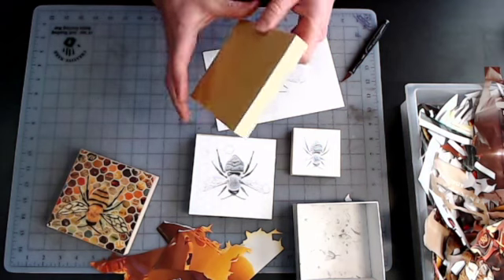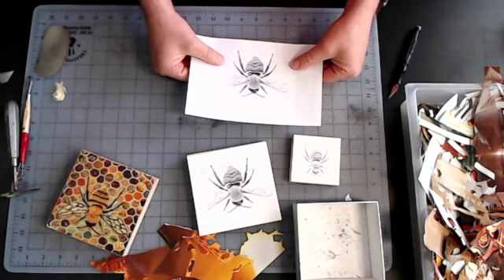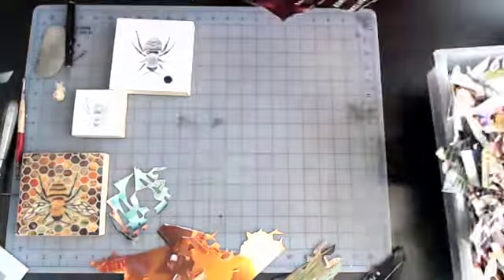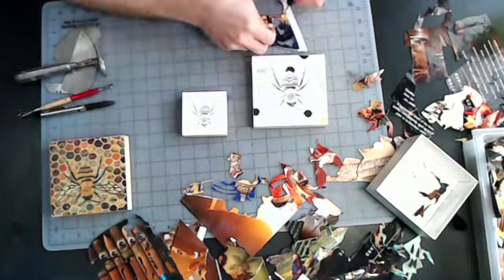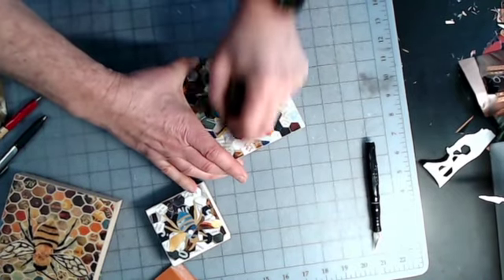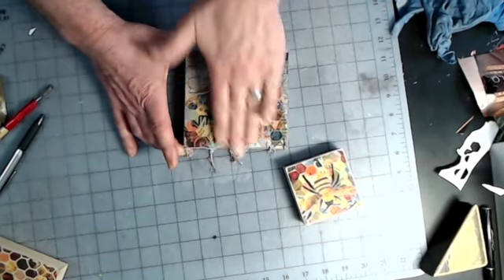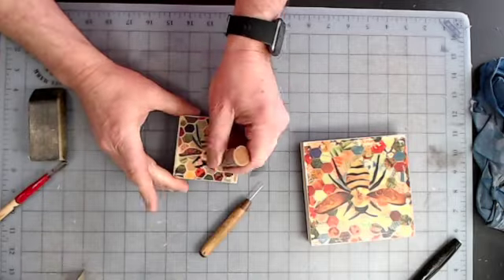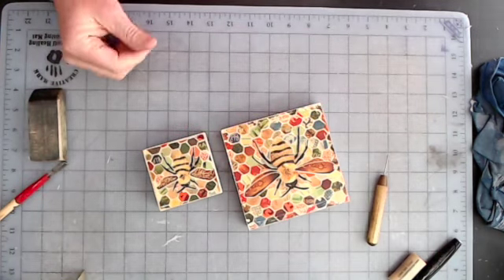My Process Explained and Demonstrated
In this video I give a description of my process and then demonstrate that process by creating two of my little bee paintings.

I did leave out some parts of my process to keep the video to about 30 minutes, but those steps left out can be found in other videos on my YouTube channel. I'll add the links for those in this one.

One other thing, I've been working with this process for about 12 years now and it seems to still be evolving. I try to create new videos to update the things I've found, but you may notice my older videos may give conflicting info. If something confuses you or just don't make since, feel free to message me and I'll do my best to clarify.

If you love my work and would like to purchase an original or reproduction, go to my or shoot me an email at .

Thank you for taking time to watch me work!